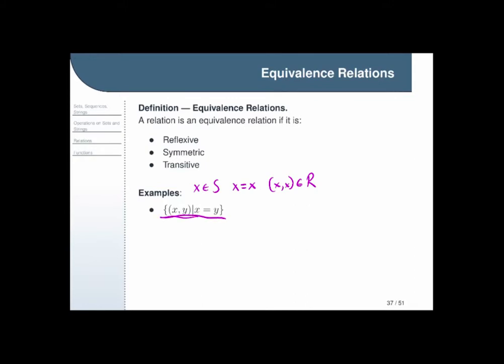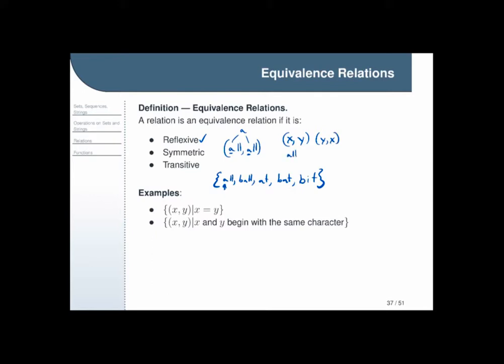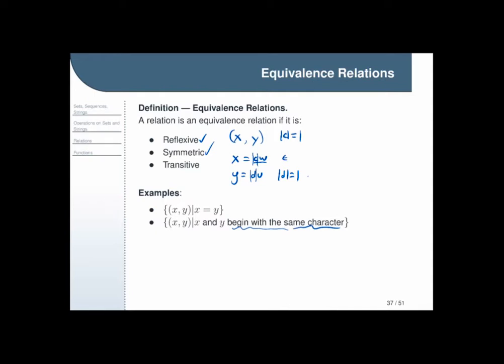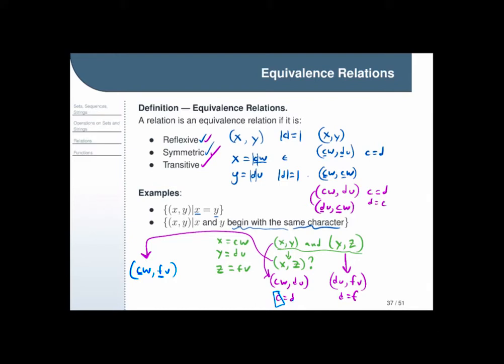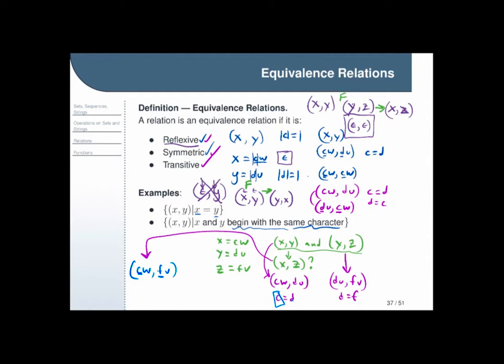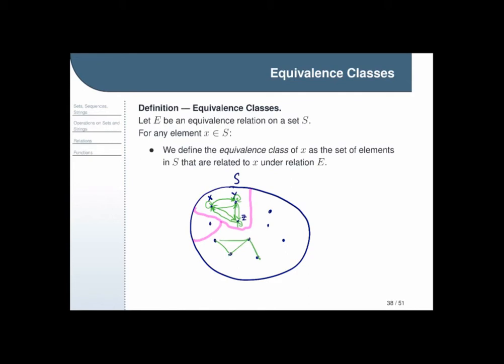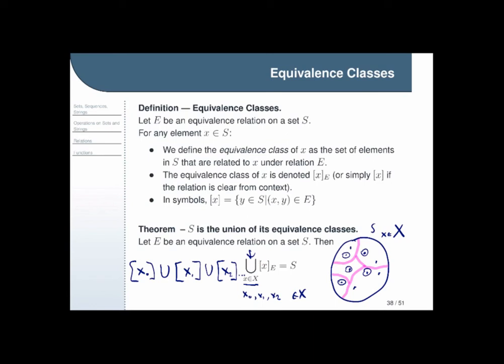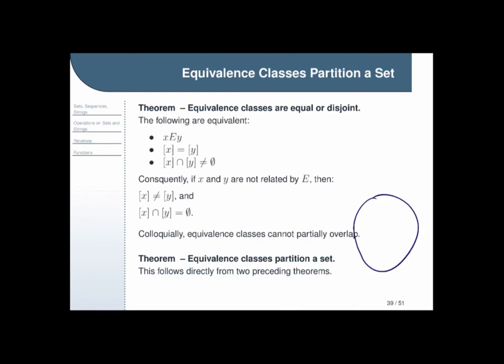Discrete Math Review 3c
The third module in our discrete math review for Foundations of Computer Science. This module covers relations, and is split into 5 parts. This video is part 3, and it is devoted entirely to a discussion of equivalence relations.